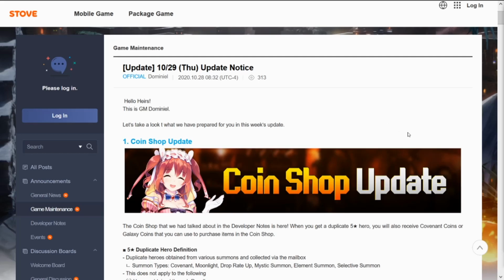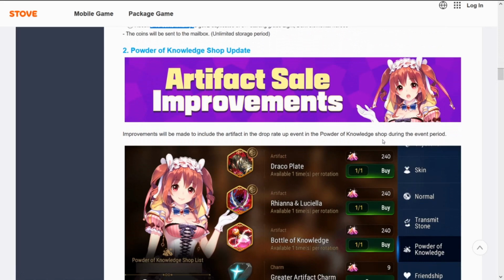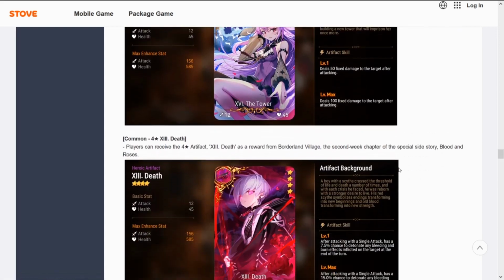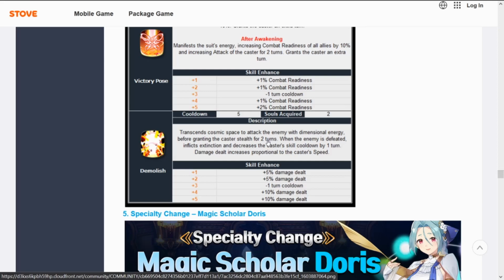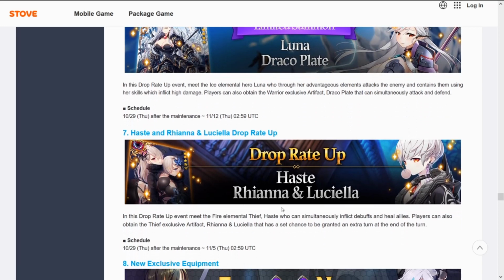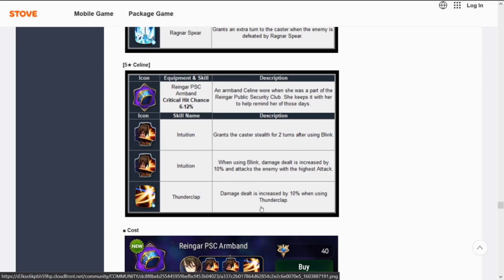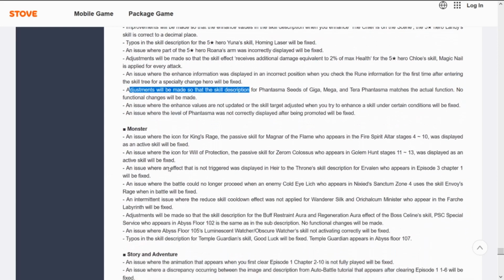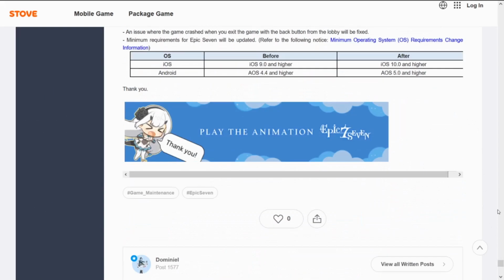Epic Seven: Top Model Luluca,New Equip Set Preview! Coin Shop, New EE's, Doris SC, Luna, [Update!]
Join me in this Epic Seven video as we take a quick look at this week's MASSIVE update!

Intro 00:00
Coin Shop 00:32
Artifact Shop Update 04:05
Halloween Sidestory 05:43
Top Model Luluca 08:59
Doris Skill Change 11:37
Luna Limited Banner 13:54
Exclusive Equipment 16:01
Expedition Improvement 19:02
Stats Update 19:01
New Gear Set Preview 22:54
Guild Endeavor Season Close 25:24